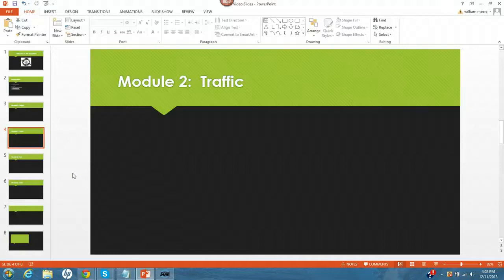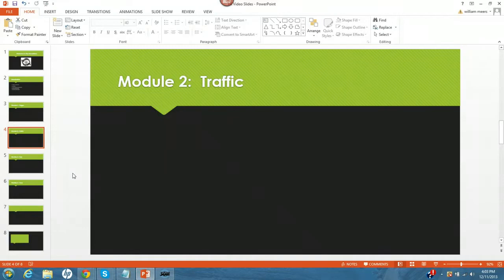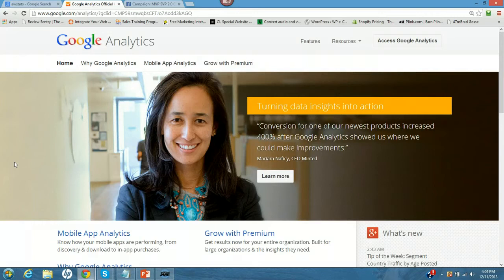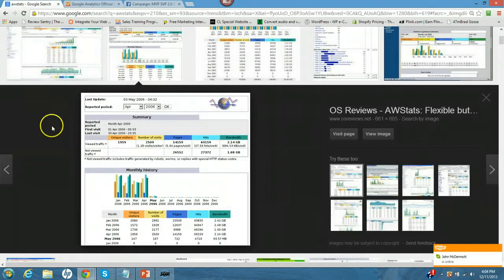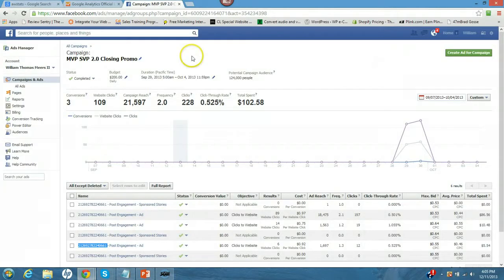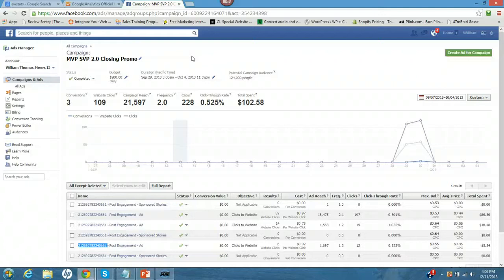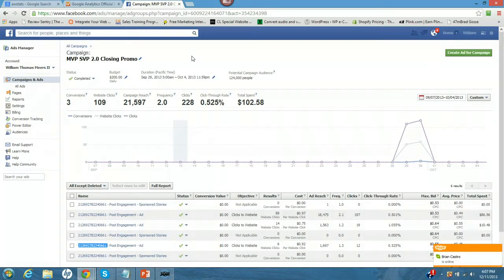Video_#2__Module+2 +Traffic